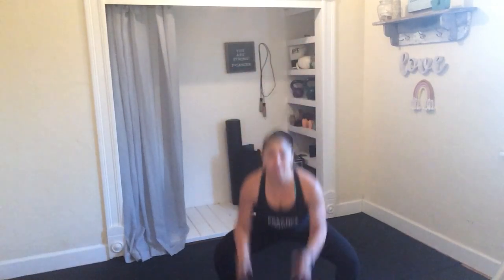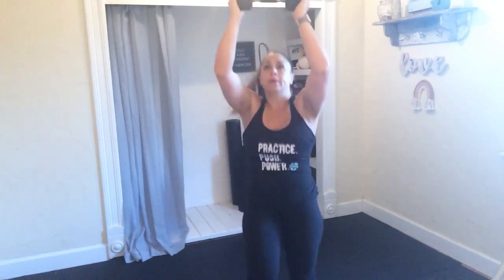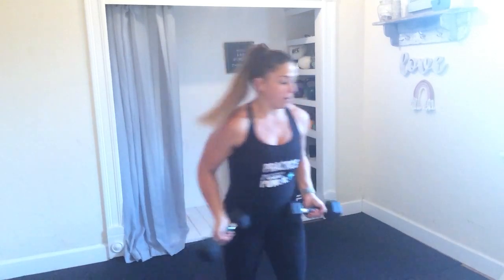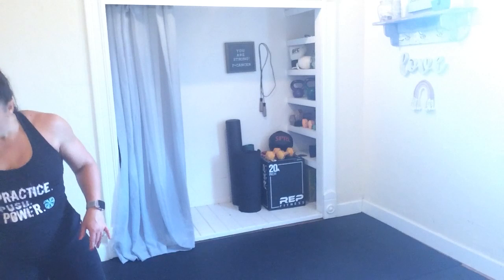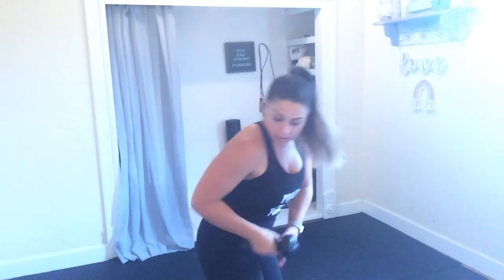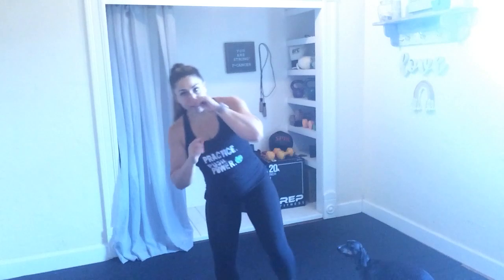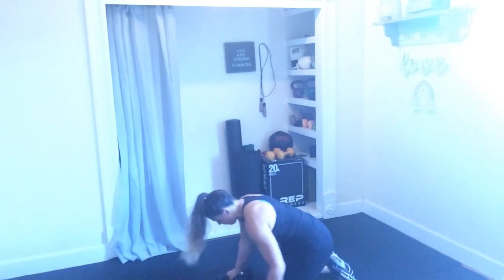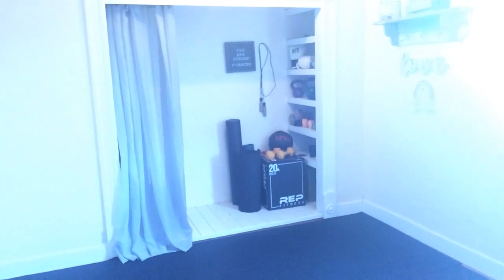Back & Booty [45 min sculpt & strength dumbbell workout]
All you need is a resistance band and a set of medium dumbbells and we will work together to tone and tighten that booty and back!!